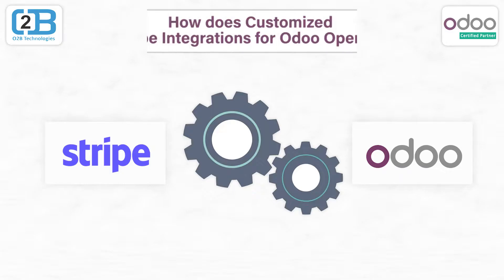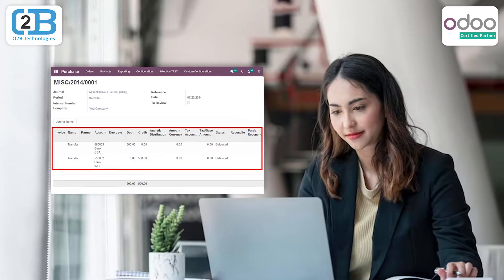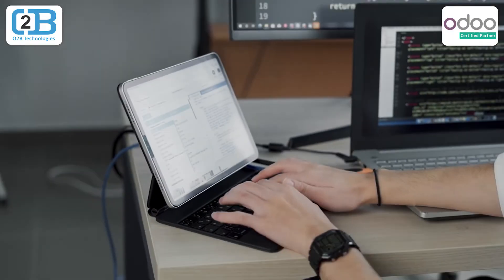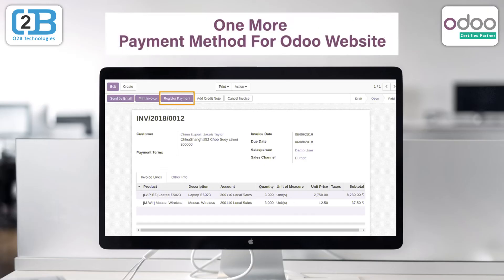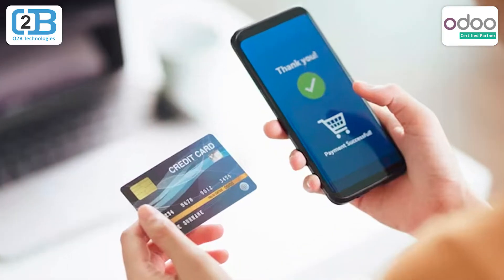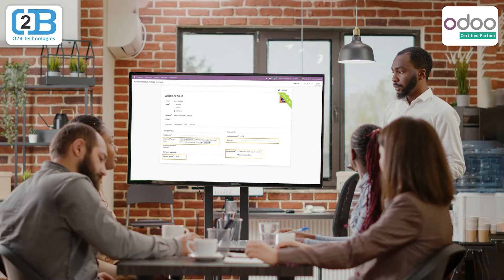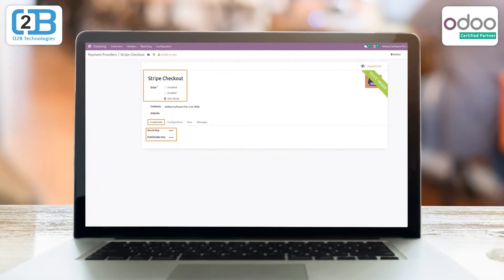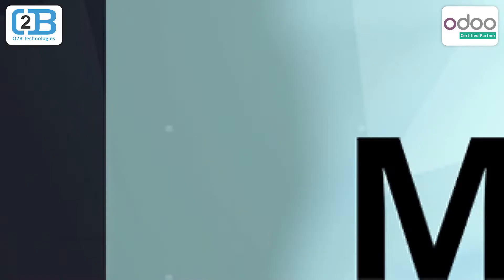Stripe Integration with Odoo | O2b Technologies | Payment Processor | Best | Expert | Implementation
Odoo Stripe Payment Acquirer: The likelihood of conversion increases with the number of options. Both the diversity of products and the payment choices support this.
Customers are more comfortable and slightly less hesitant to make purchases online when they have a familiar payment option.
One of the main payment processors ensuring security and simplicity of payment is Stripe.
The transactions are handled by the Stripe payment gateway, which also retains card information and starts full and partial reimbursements.
Hence, the Stripe Payment Acquirer module for Odoo Website is created to offer a quick and simple way to integrate Stripe with Odoo.
The Stripe Payment Gateway is added to your Odoo website for clients following a successful integration.
The consumers are not forwarded to any other website because the payment is finished

Businesses in more than 35 countries can use Stripe.
Accept local payment options, wallets, and all major debit and credit cards.
Supports 135+ different currencies for payment processing
The highest industry requirements for security are met by Stripe.
Also, Stripe is examined by a PCI-certified auditor and has Level 1 PCI Service Provider certification.